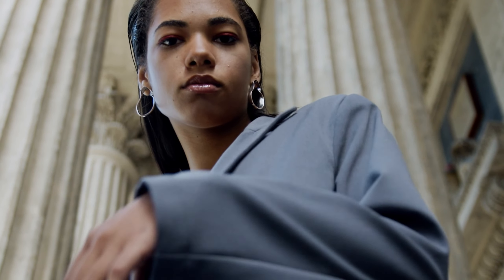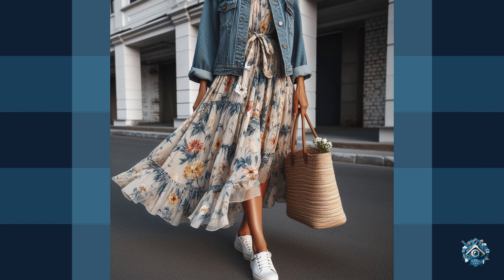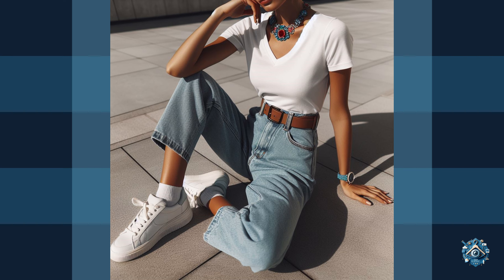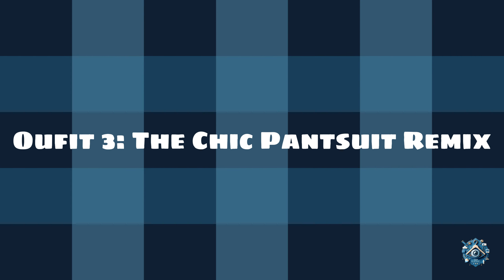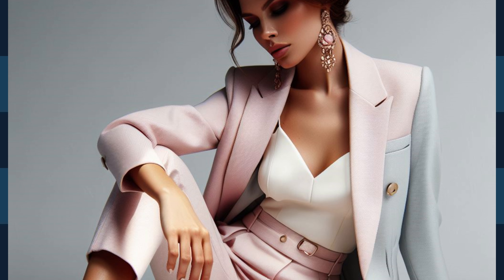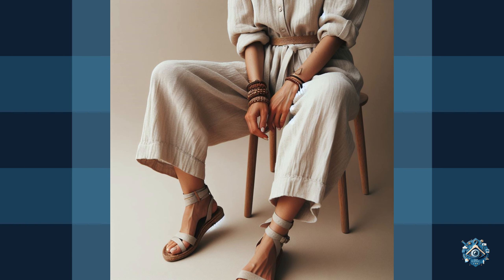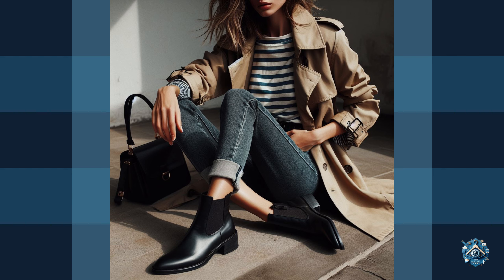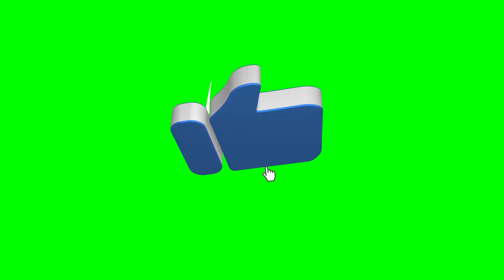5 Simple Springtime Outfit Ideas That'd Have you Looking Good In Five Minutes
Unleash your inner fashionista and ditch the outfit struggle! In this video, we reveal the secret to effortlessly looking put together all season long. We'll show you 5 simple springtime outfit ideas that take just minutes to create, using wardrobe staples you likely already own. Whether you're dashing to work, meeting up with friends for brunch, or enjoying a casual weekend outing, these versatile looks will keep you feeling confident and stylish. Plus, we'll share tips and tricks on how to accessorize and personalize each outfit for a touch of your unique style. Get ready to transform your mornings and conquer spring in style!